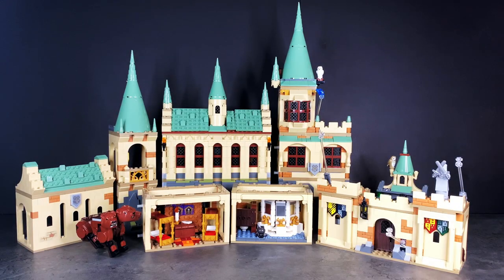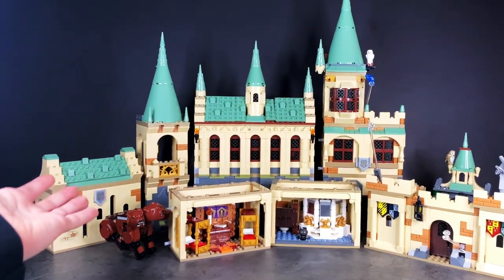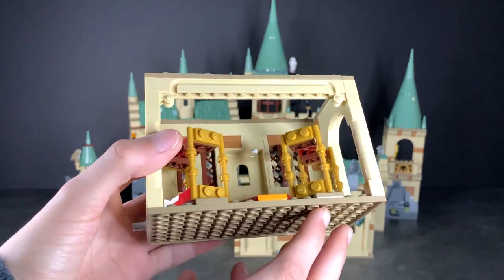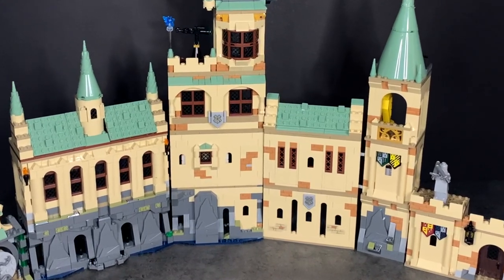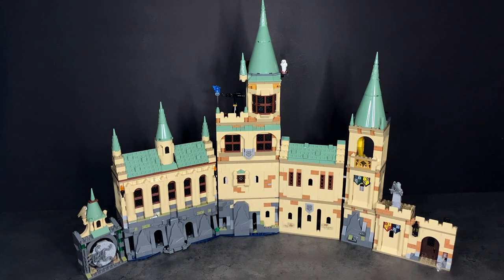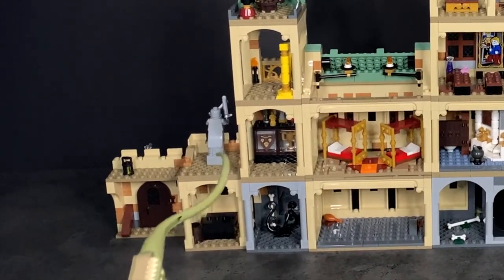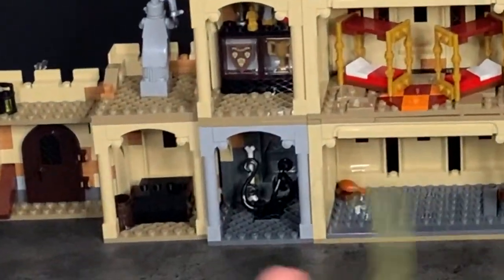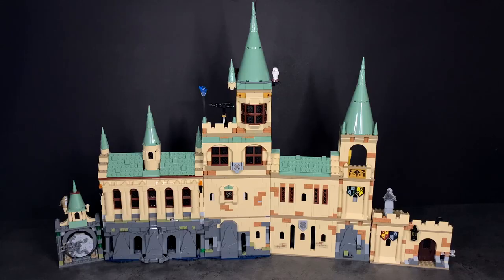Combining EVERY NEW LEGO Harry Potter Hogwarts Set INCLUDING The Gryffindor Common Room!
Join me as I attempt to combine EVERY LEGO Harry Potter 2021 Hogwarts Castle set INCLUDING the Gryffindor Common Room to create a somewhat decent display piece! It's kinda hard given the structure of the sets and how they're made primarily to play with and less to display on a shelf.